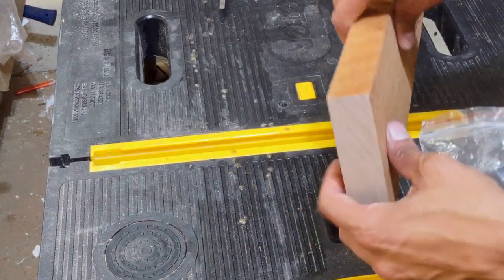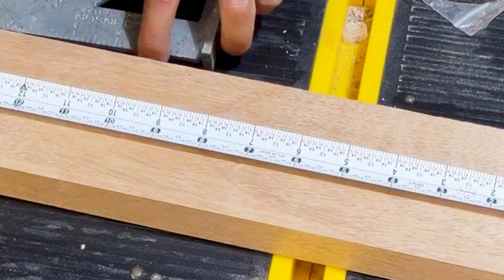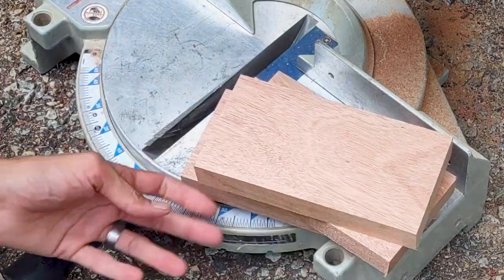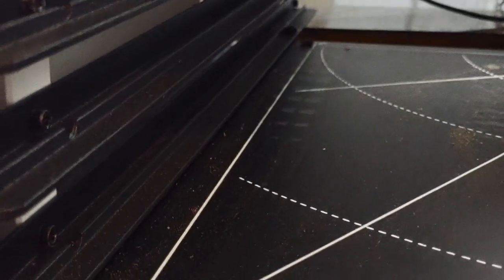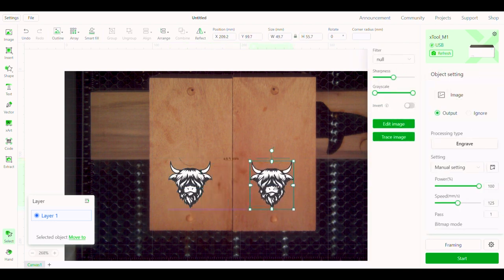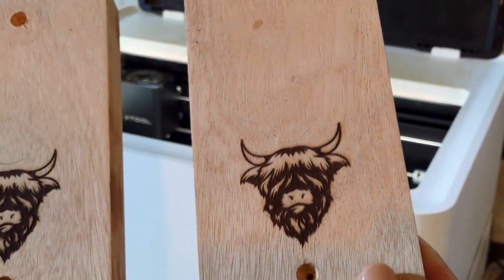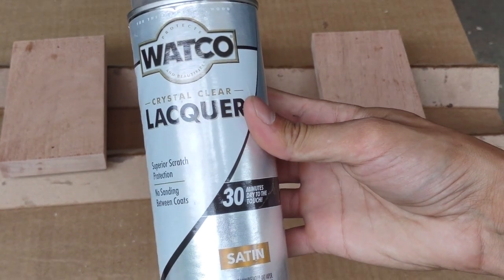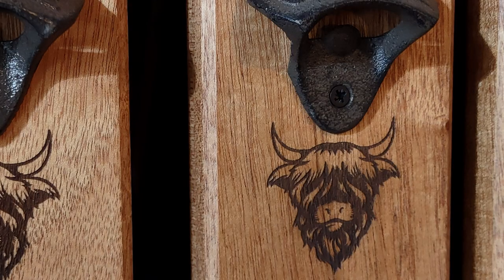How to Make Bottle Openers to Sell at Craft Fairs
In this video we make a small batch of wall mounted bottle openers for an upcoming craft fair.  We will do some traditional woodworking and use the XTool M1 laser engraver to add images so we can sell them for more.  We'll add a nice chamfer with the router and apply a spray lacquer finish.  Learn how to make bottle openers like these to sell in person or online...or to keep =)  I think the African Mahogany works well with the black cast iron hardware.

Here's where to get the bottle opener hardware

0:00 African Mahogany
0:18 Jointer
0:28 Planer
0:50 Table Saw
1:32 Planning the cuts
2:13 Crosscuts at the miter saw
2:50 Sanding
3:05 Marking where holes will go
3:58 Marking where hardware will go
4:40 Setting up for laser engraving
5:30 Preparing the image in XCS software
6:04 Test burning the offcut piece
7:03 Engraving the first bottle opener
7:40 Setting up for two more
8:02 Here's how we did
8:07 Marking and predrilling for hardware
8:43 Adding fancy trim with the router
9:15 A quick final sanding
9:36 Applying the finish
10:32 Attaching the opener hardware